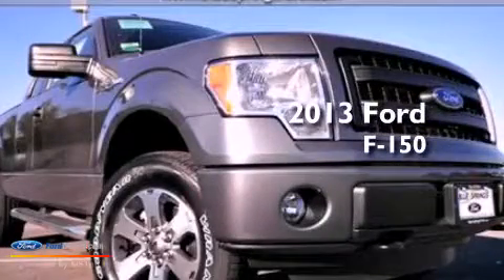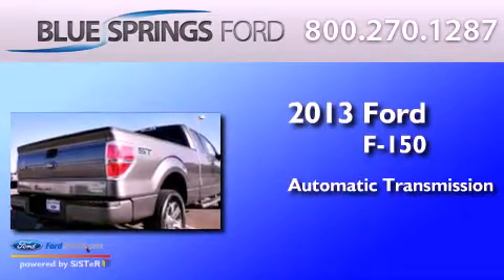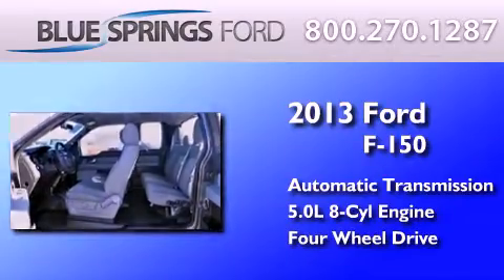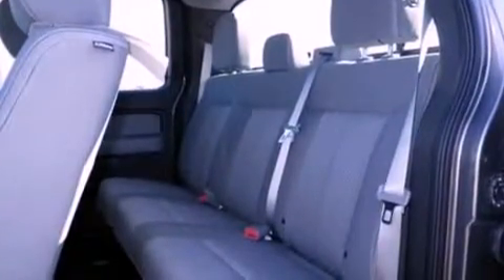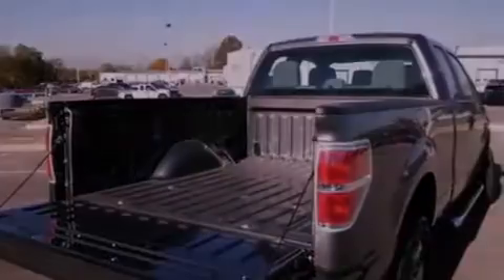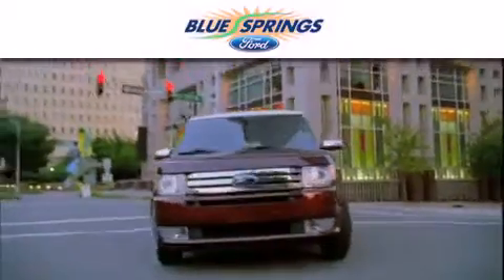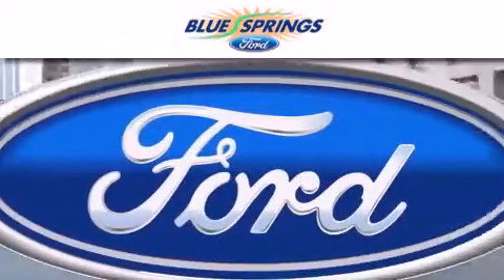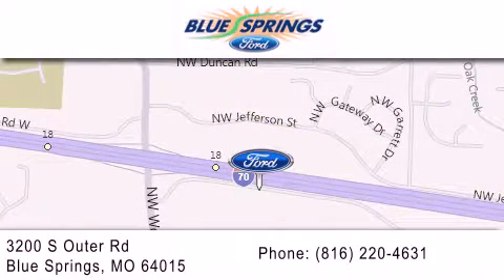2013 FORD F-150 Blue Springs MO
Year : 2013
 Make : FORD
 Model : F-150
 Engine : 5.0L V8 32V MPFI DOHC FLEXIBLE FUEL
 Trans . : 6-SPEED AUTOMATIC
 Exterior : STERLING GRAY METALLIC
 Miles : 5
 Interior : STEEL GRAY
 Stock : 13279